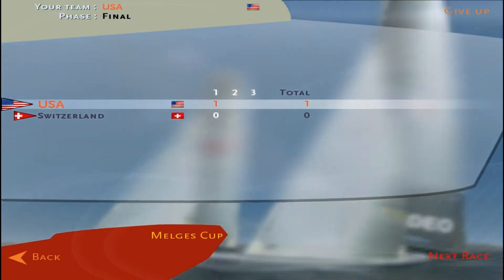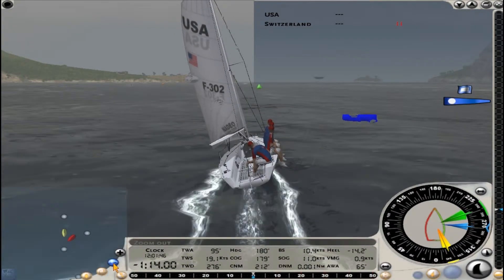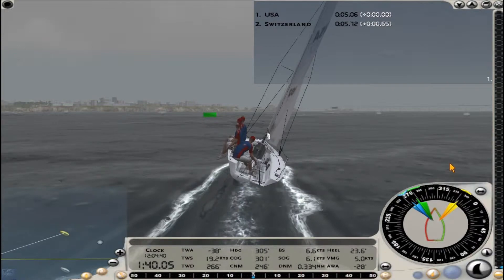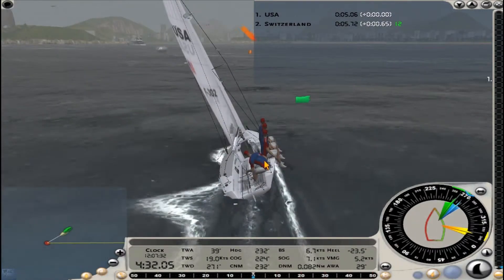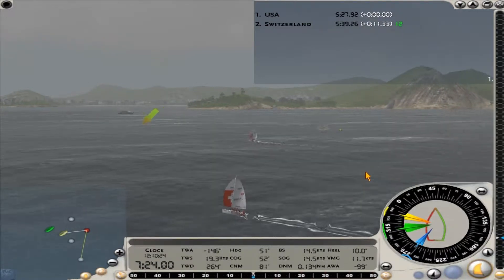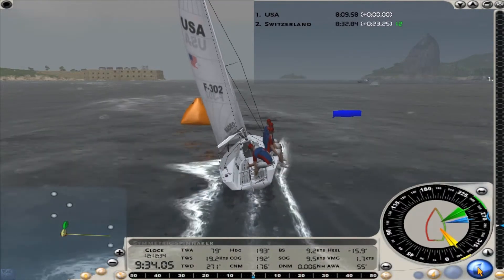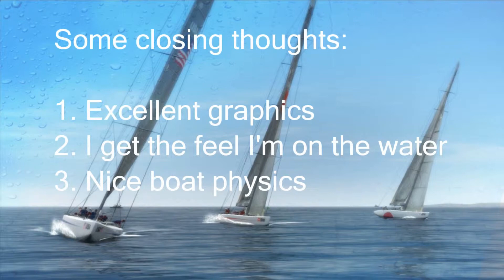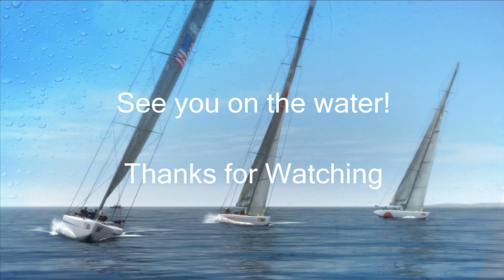Virtual Skipper 5. Melges Cup, Season 1, Finals Round 2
USA against Switzerland in the Finals. Playing SOLO in the Melges Cup, round robin Match Racing. This is a best of 3 series against the AI controlled Swiss boat. After dropping the first race it's do or die for Switzerland.